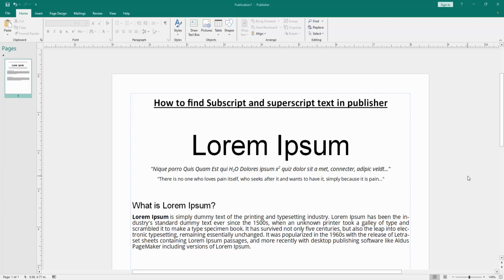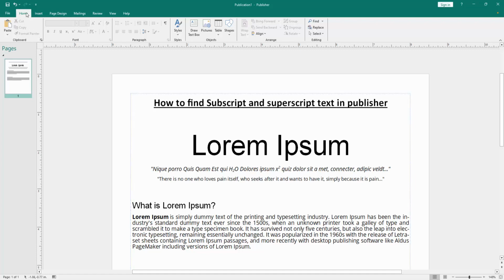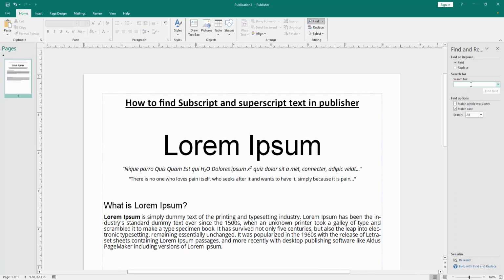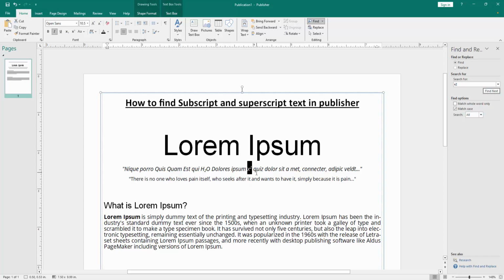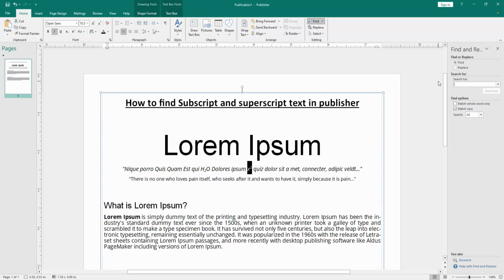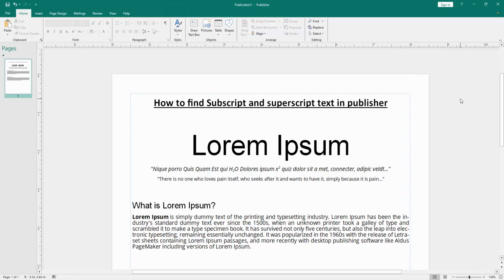How to find Subscript and superscript text in publisher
Assalamu Walaikum,
In this video I will show you, How to find Subscript and superscript text in publisher. Let's get started.